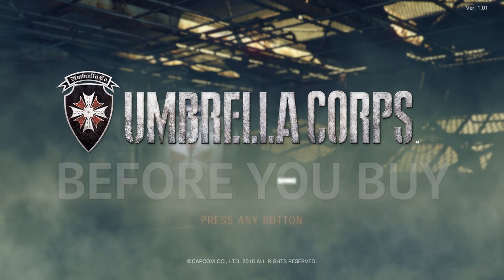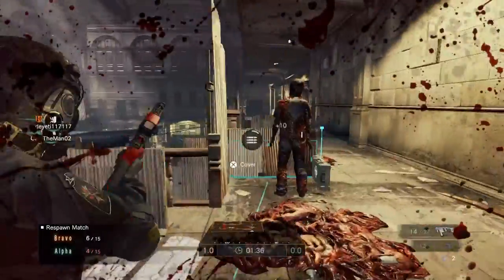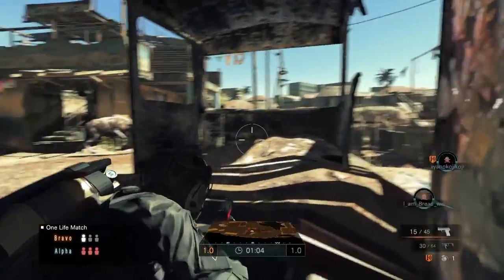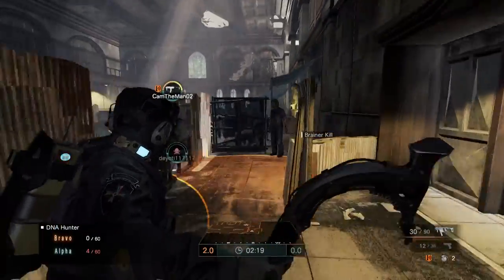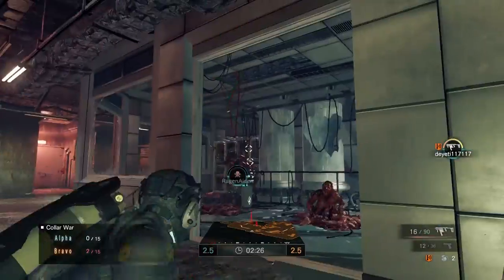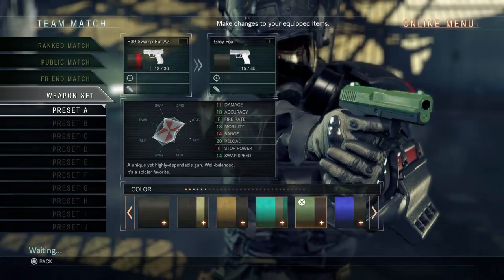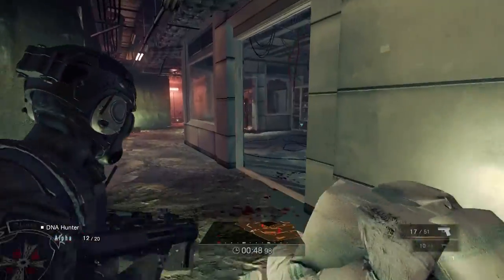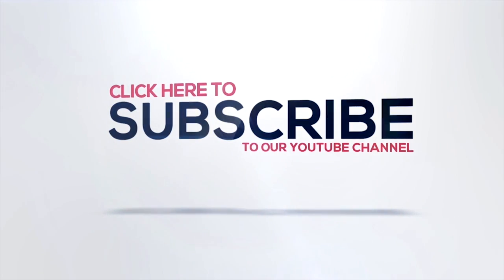Resident Evil Umbrella Corps - Before You Buy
Umbrella Corps is the newest Resident Evil spinoff on the block. Is it worth trying, or does it help kill the franchise? Let's talk about it.